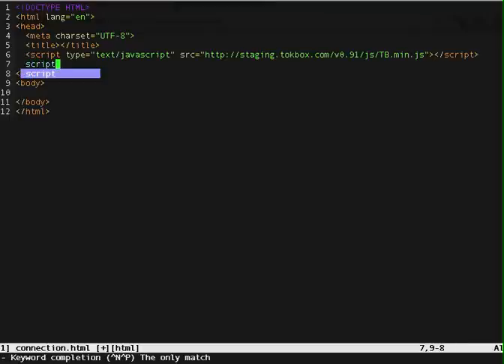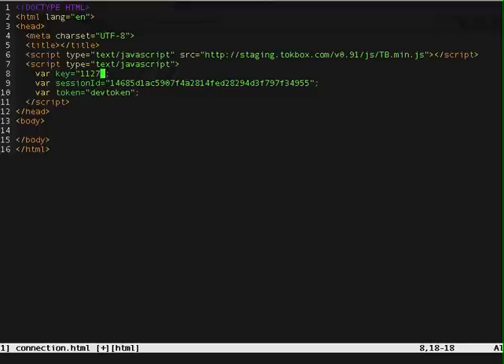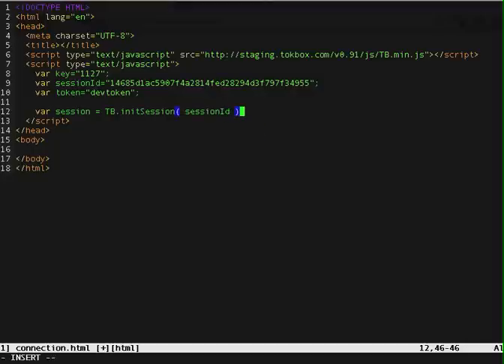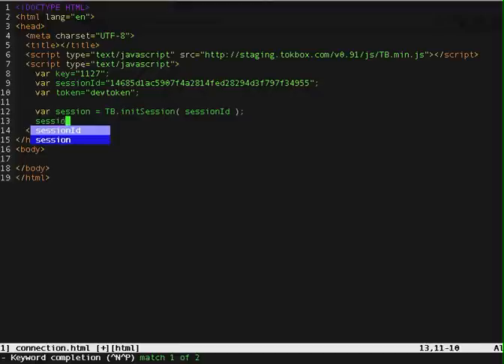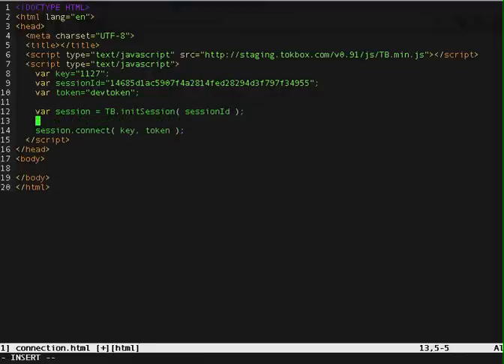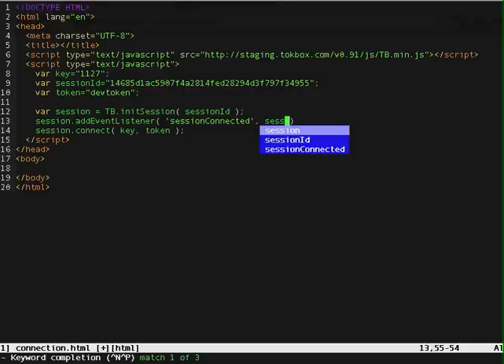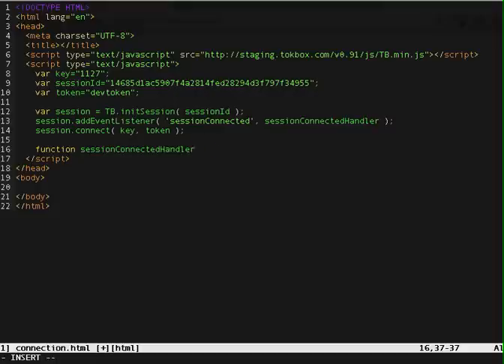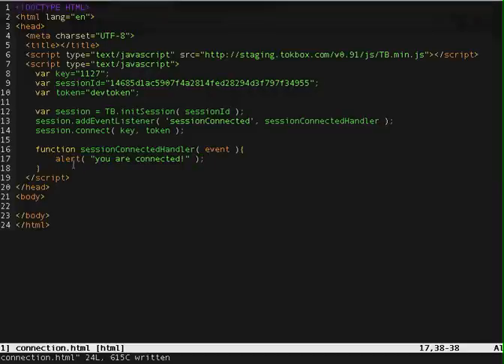OpenTok BT2b: Create Session, Connect to that Session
Create Session object, and then Connect to that Session.